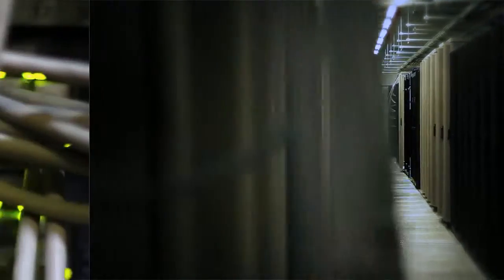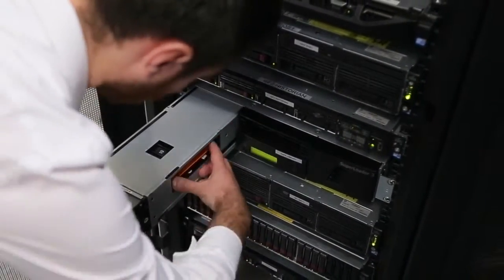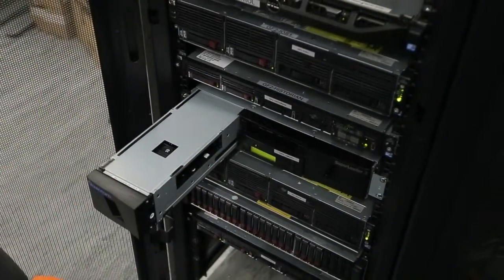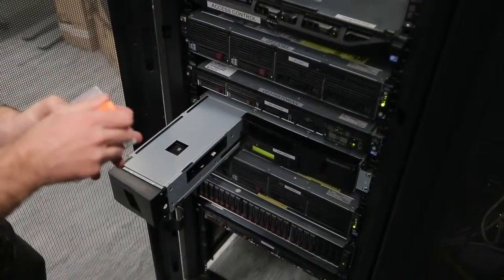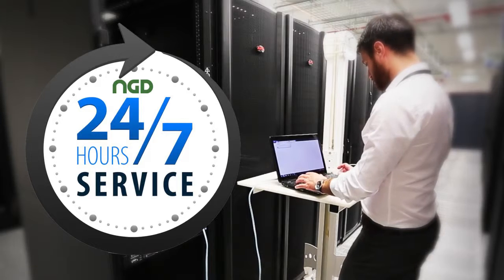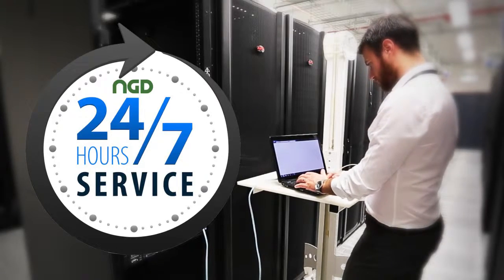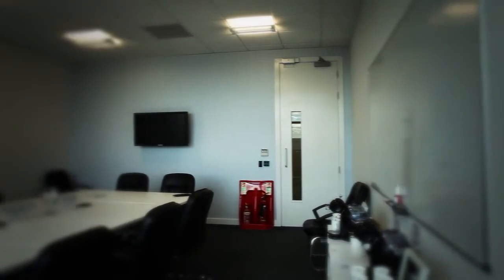TCO SMART DATA - NGD Video 2